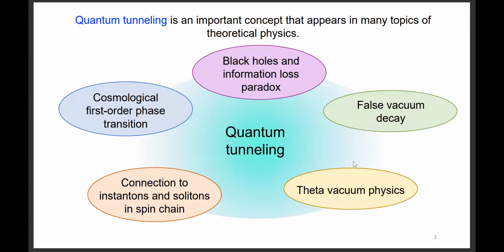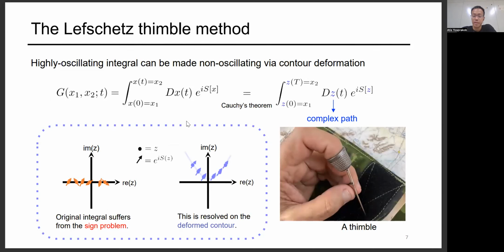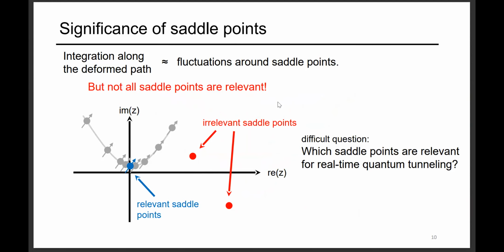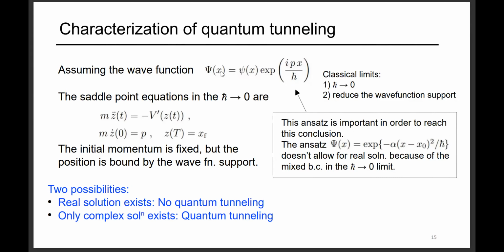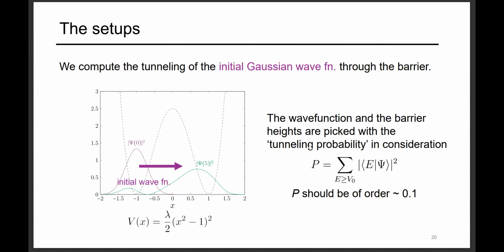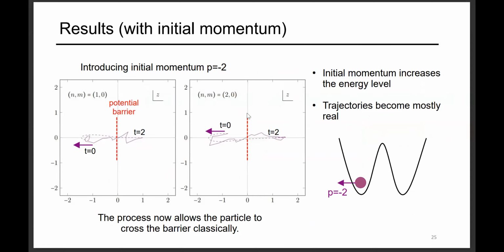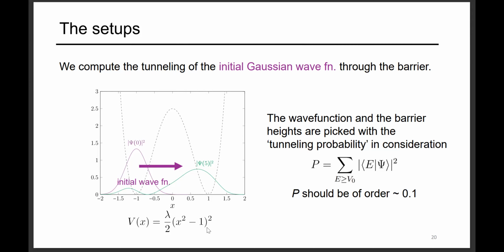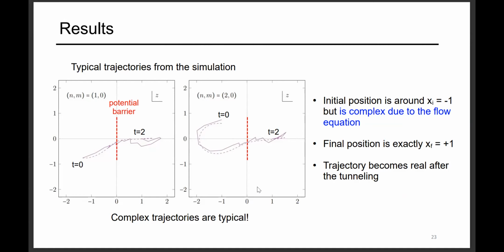Exploring quantum tunneling in the real-time path integral with the Lefschetz thimble method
Title: Exploring quantum tunneling in the real-time path integral with the Lefschetz thimble method

Speaker: Atis Yosprakob (Niigata University)

Abstract: Quantum tunneling can be described in the imaginary-time path integral using instantons. The situation in the real-time formalism remains elusive due to the oscillatory nature of the path integral. Here, we propose that quantum tunneling can be characterized in general by the contribution of complex saddle points. We demonstrate this explicitly by a Monte Carlo simulation based on the generalized Lefschetz thimble method of a simple quantum mechanical system. In this simulation, the complex trajectories representing the quantum tunneling are obtained. In principle, the contribution of complex saddles can be probed experimentally by the weak measurement.